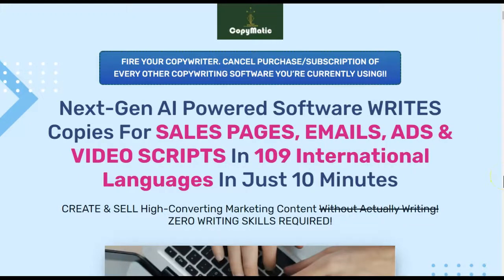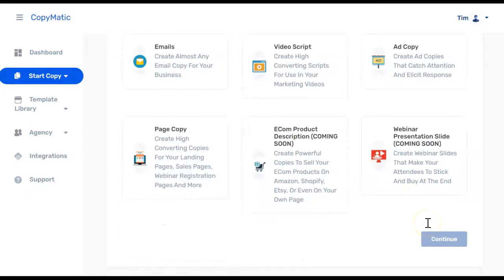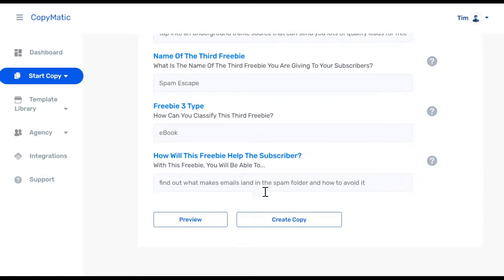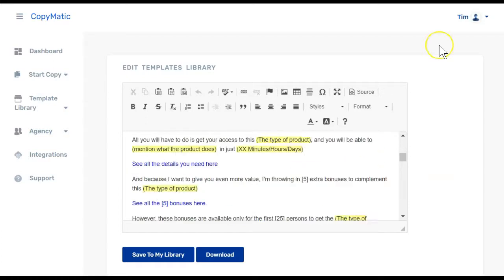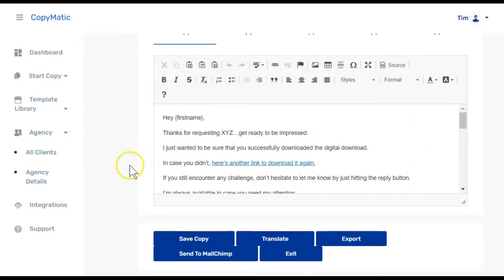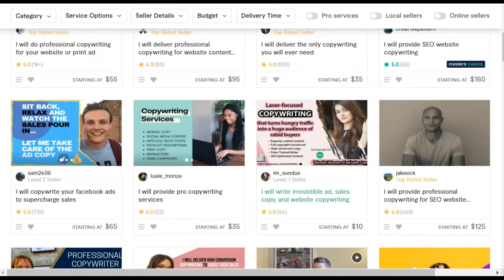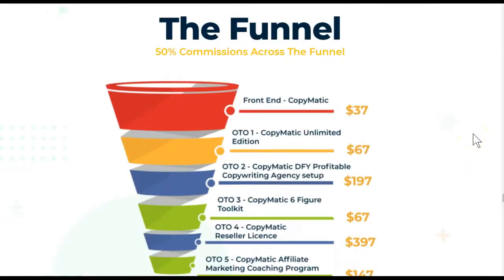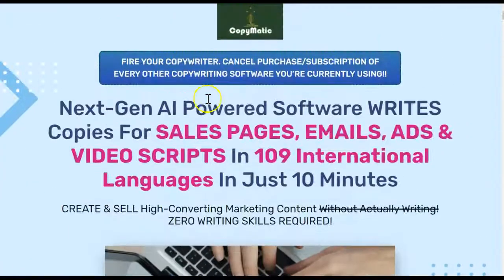CopyMatic Review by Victory Akpos ⚠️⚠️ Watch Before You Spend $900 for this Copywriting App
In this CopyMatic Review by , I will give you a real and honest CopyMatic demo.

Watch this CopyMatic Review if you want to learn:

00:00  CopyMatic Promises
01:15  Inside the CopyMatic Dashboard
04:44  AI or Templates?
07:08  AI Can’t Fool Humans
08:44  Taking Inspiration From Others
09:49  OTOs & Pricing + Total Cost of CopyMatic

I hope this CopyMatic Review helps you out! We'll respond as soon as we can:)

Susie

My opinions are based on my own personal experience and research. I never recommend inferior quality products or create false reviews to make sales.